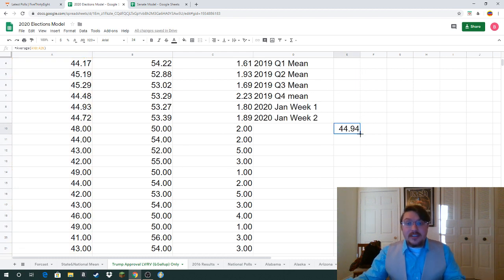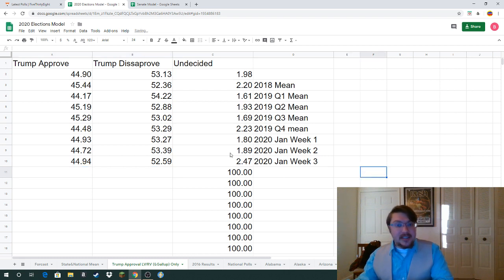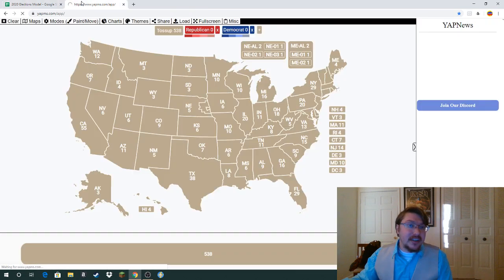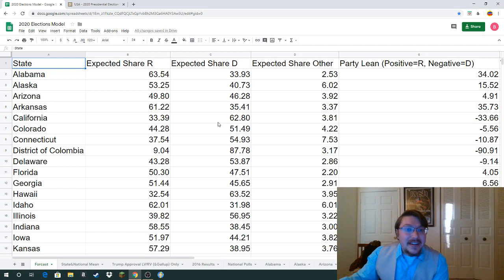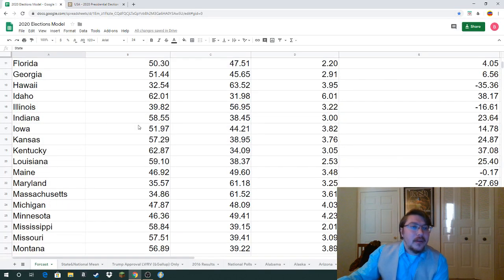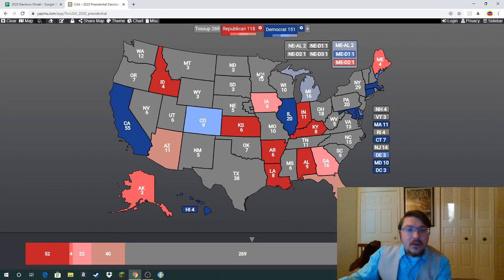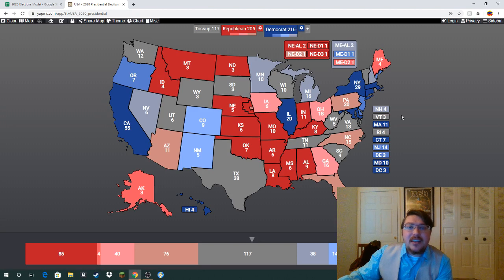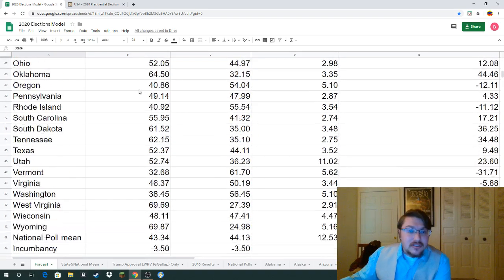2020 Presidential Election Forecast Update: 1/20/20: Virginia Lobby Day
Hello, Thanks for tuning in to another Election Forecast or video about American Politics, or History. Or Foreign Politics, or History. If you like the content, Please support the channel with a Subscription, a Like, a Comment, and if you really like this or think it's worth that, contributing on Patreon would be nice. Thanks and have a nice day.

Useful Links